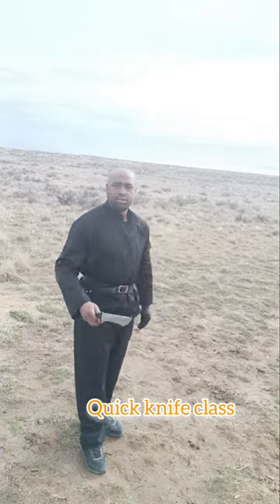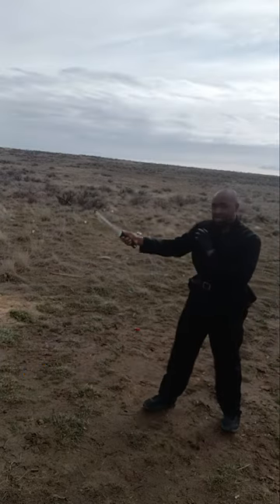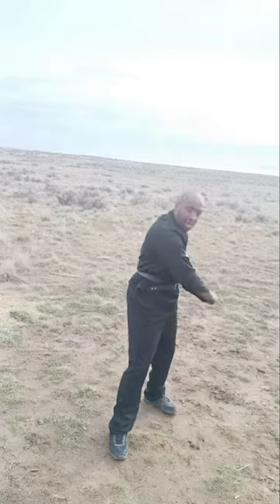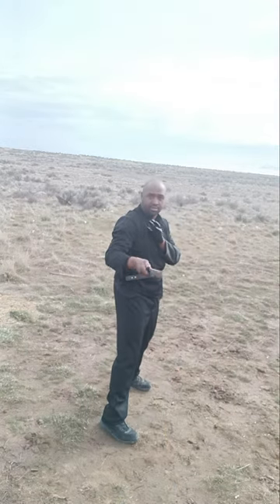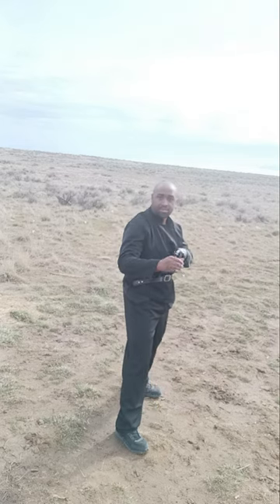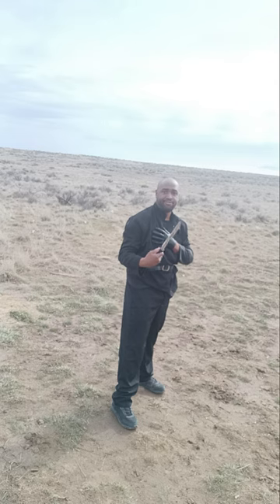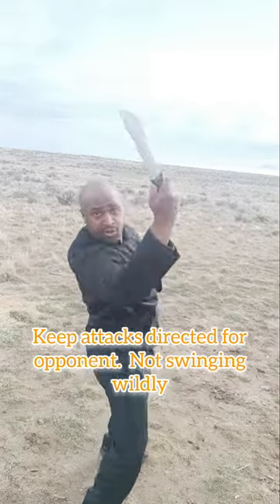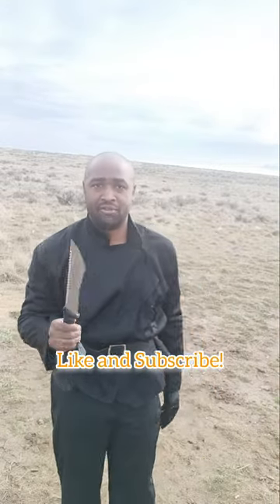Knife Combat in Depth Training Tutorial